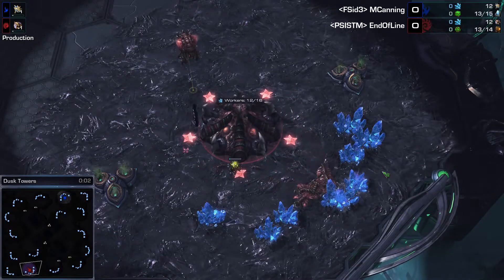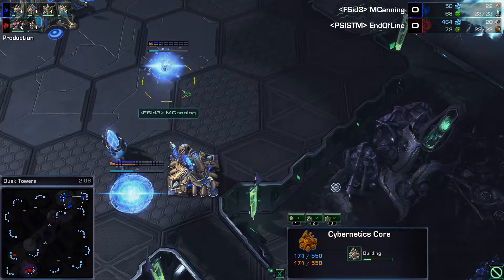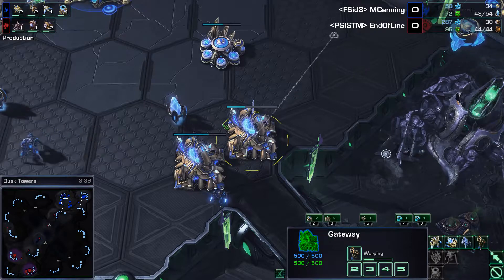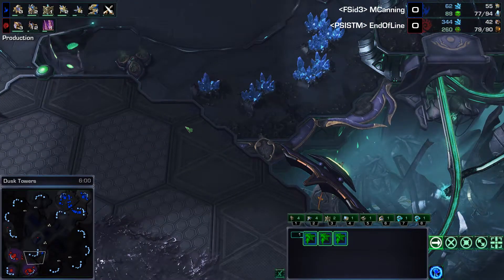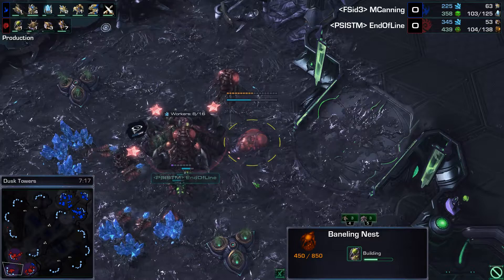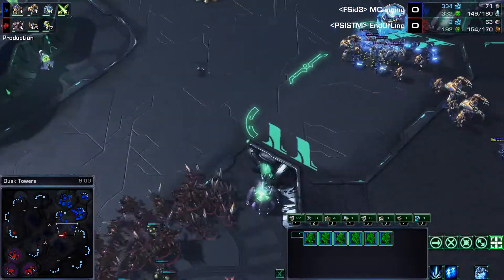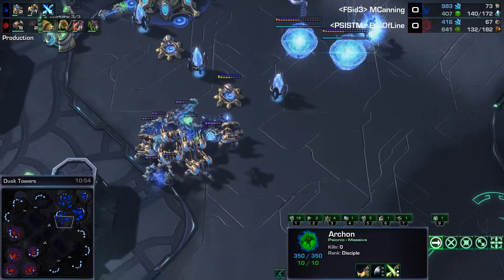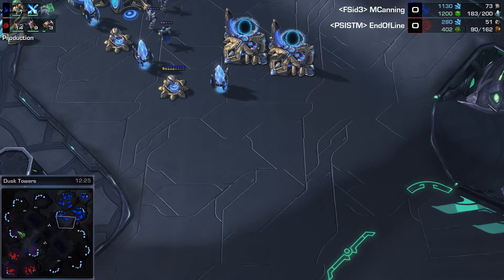SC2 Legacy of the Void - MCanning (P) VS EndOfLine (Z) On Dusk Towers